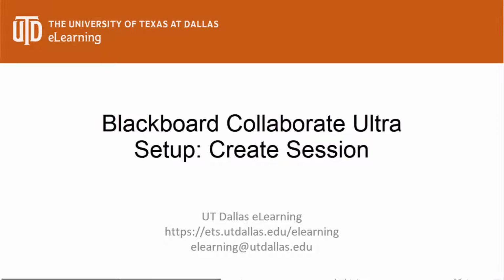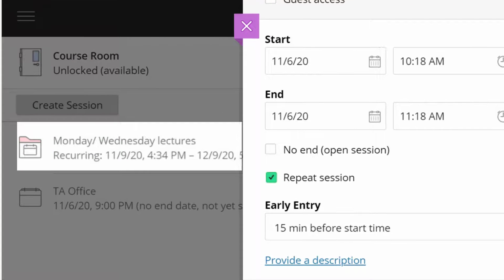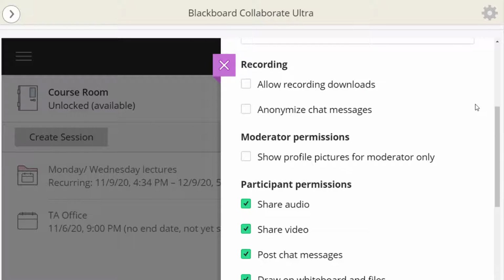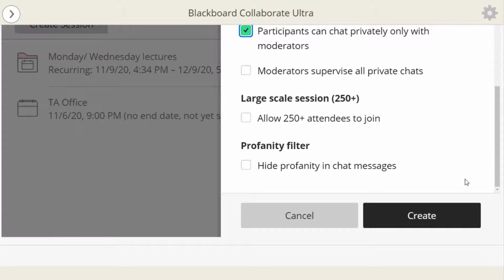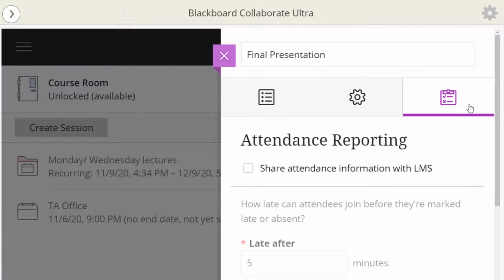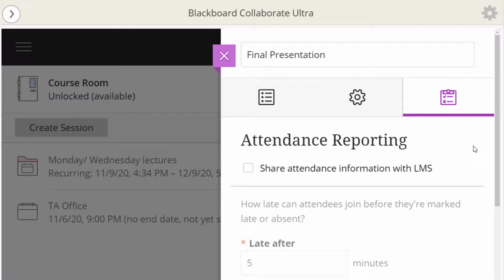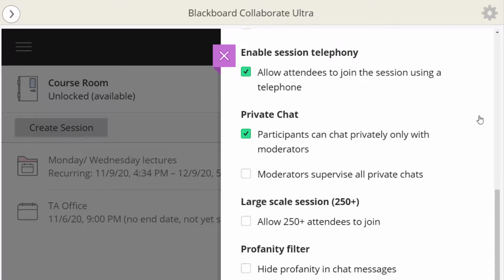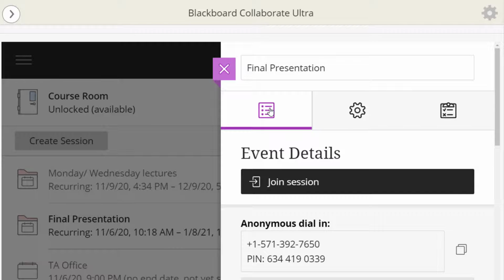Blackboard Collaborate Demo set up create sessions